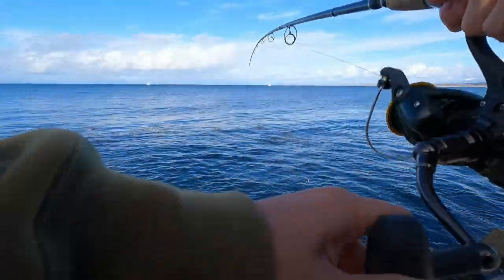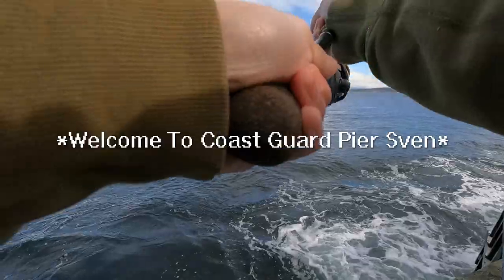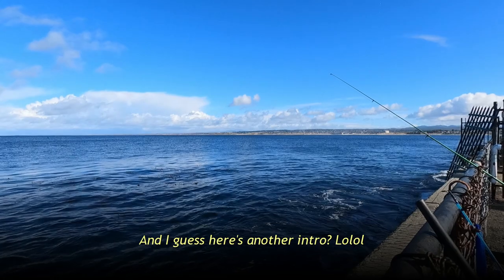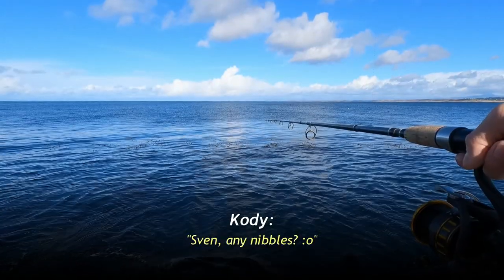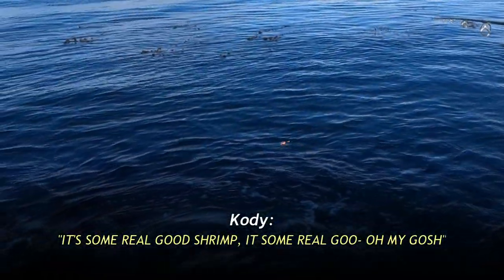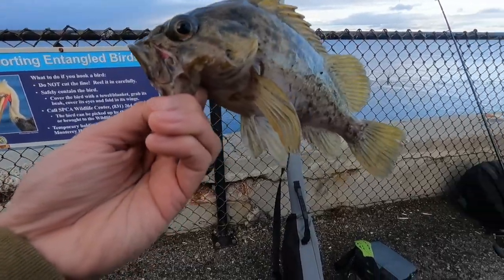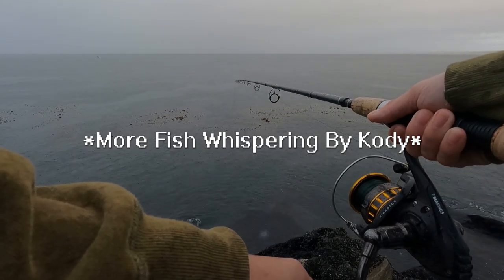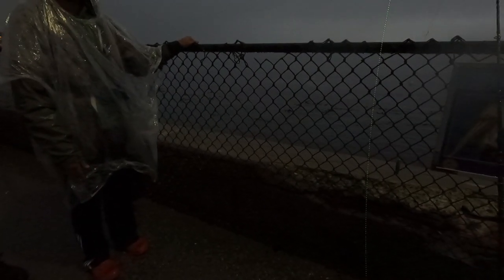Fishing In The RAIN With The BOIS :D! (60 Total Catches?!) Coast Guard Pier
In this video, I'm fishing in the rain with the bois :D! @PierLifeFisherman was teaching his friends Matt and Kody how to fish, collectively we caught a total of 60 fish! :O I didn't even know he was coming until he told me he was going to be there lolol, so surprise collab? xD I also didn't show every catch, that would make the vidya too long, well longer than our current 24 minutes worth haha. I was a super fun day of fishing, lots of catches, most of them were dinky blacksmith and black or blue rockfish, with 2 painted greenlings in between c: I caught a massive 12 inch butter perch along with a 10 inch kelp rockfish. It was a kelp or a grass rockfish, but either way a very decent catch c: Overall, phenomenal day of fishing, I haven't fished in the rain before so it was a super interesting experience, the bite also really picked up once it started to rain again at Coast Guard Pier, definitely didn't expect that at all. Hope you guys enjoy the long vidya, I was gonna split it into two parts but was like nah, some of you have wanted ultra long vidyas, so here it is lolol.

00:00 Beginning
01:49 First Fish Of The Day For Me! A Super Dinky Black Or Blue Rockfish xD
03:45 Matt Caught A Snail! :D First Snail Of The Day Trophy
05:12 Matt's Rockfish Plus A Bunch Of Overlapping Banter Lol
05:42 True Intro? xD Usual Safety Segment As Always c:
07:48 Got Mit Bro?
08:39 Kody You Wild Lol
09:40 The MASSIVE 12 Inch Butter Perch! :D Yay Chonky Bois!
11:13 Kody Be Fish Whispering... :O
11:52 PLF's Double Up On Dinky Blacksmith :D! Plus More Overlapping Banter haha
13:17 Next CHONKY Boi, A Decent 10 Inch Kelp (?) Rockfish For Me :D!
14:21 Double Up On Dinky Boiiiiis! Also Darn Beach Chickens xP
16:15 Fishing In The Rain Segment Starts Here, It Was A Doozy xD
17:08 Kody's Fish Whispering Intensifies... :o Bringing In The Fish For PLF hahaha
19:02 Anotha CHONKY Boi! Also A Decent 10 Inch Kelp (?) Rockfish In The Rain :D
20:15 End Of Day 2, Here's Day 1's Clown Fiesta lolol
22:39 Outro And Concluding Thoughts (Also Appreciation Segment :D), Thanks for watching, have a blessed day! c:

Whether you're a seasoned veteran angler or a beginner just starting out, go ahead and join CSA! They are a group that focuses primarily on surf fishing here in California, filled with many wonderful people who would be more than happy to share their knowledge with any surf fishing questions you may have.

Cheers,
Sven

Track 12